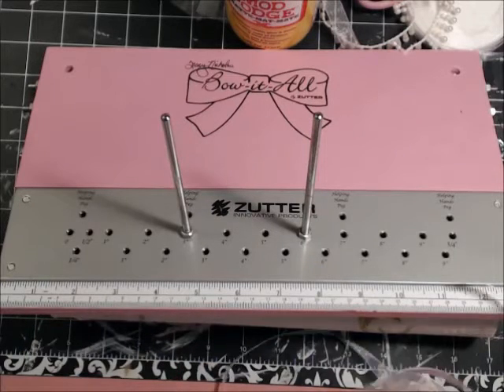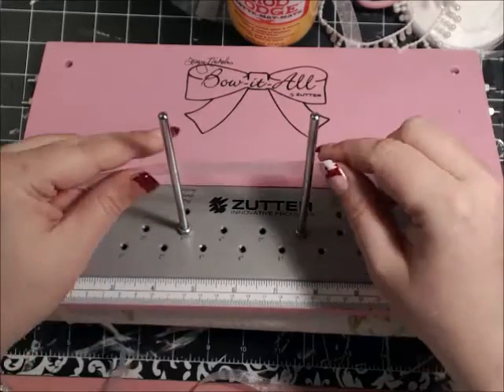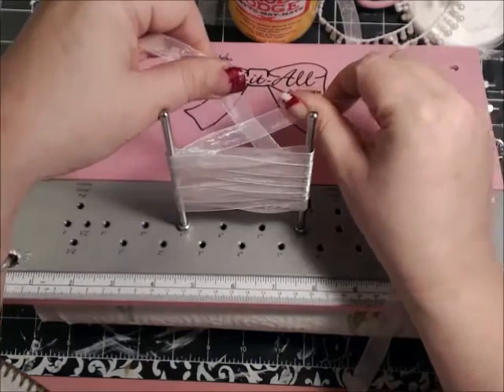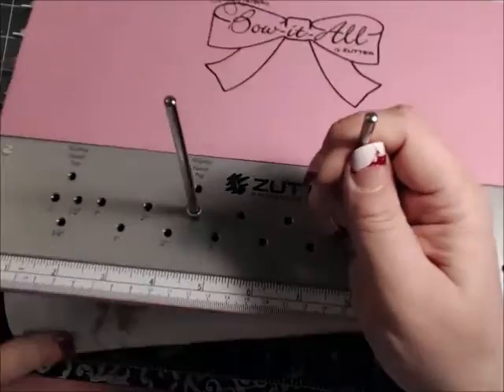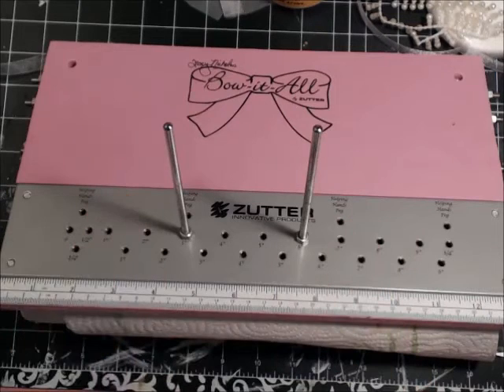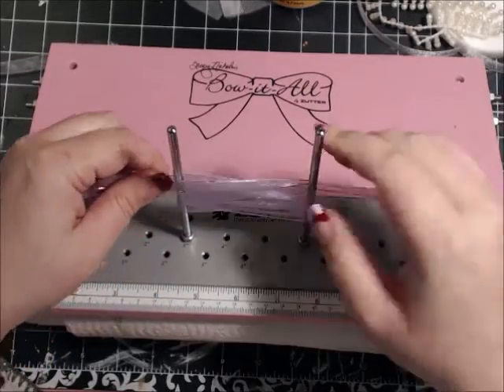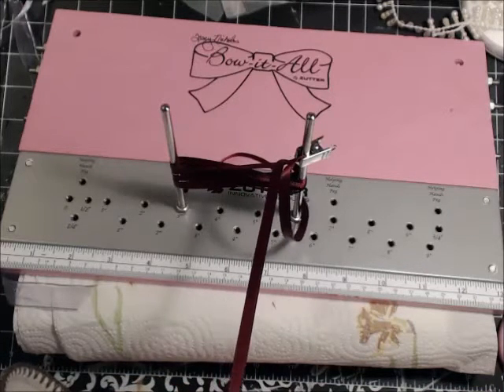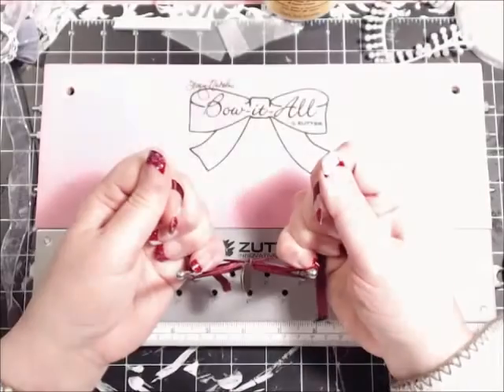Bow it All adding a Trinket to your bows tutorial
Learn to add a trinket to your bows with the bow it all

Ask how you can get a bow it all from me!!!